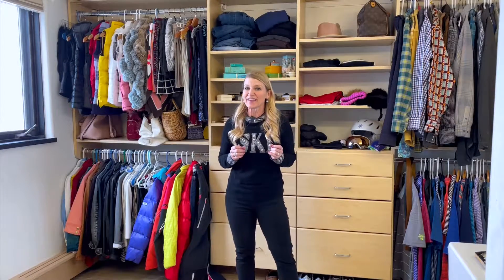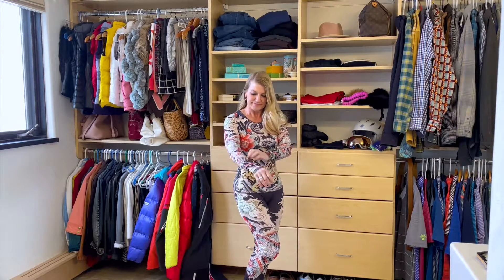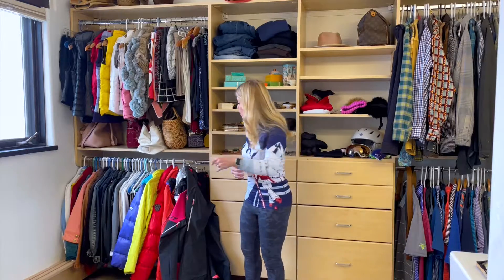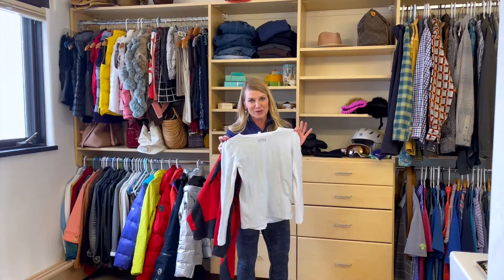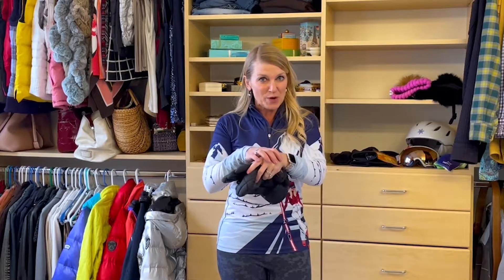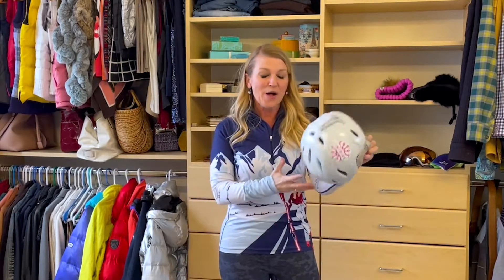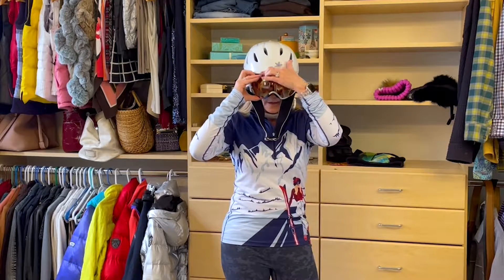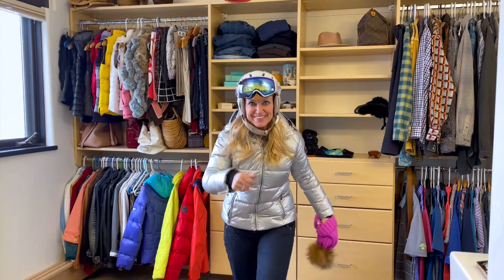Tricia's Closet! What To (and not to) Wear On The Slopes! Vail Valley Live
Head into Tricia Swenson's closet with us to find out all the best brands and layers to wear to enjoy your day on the slopes!